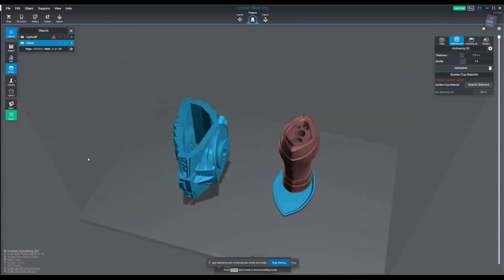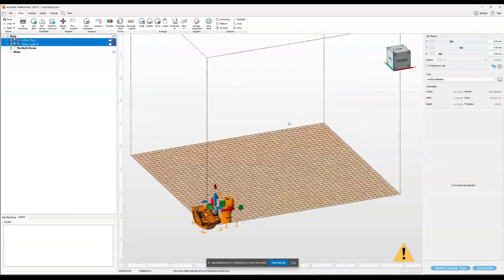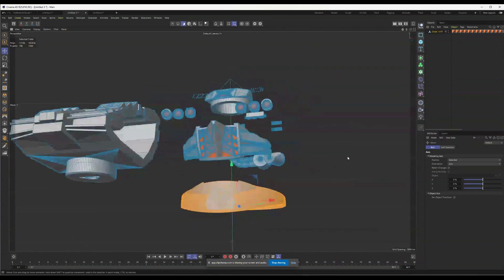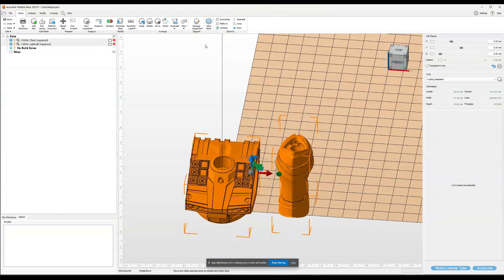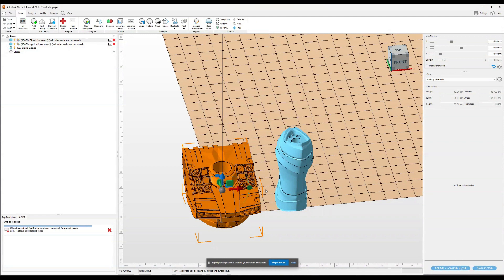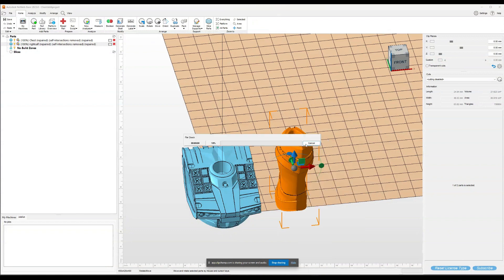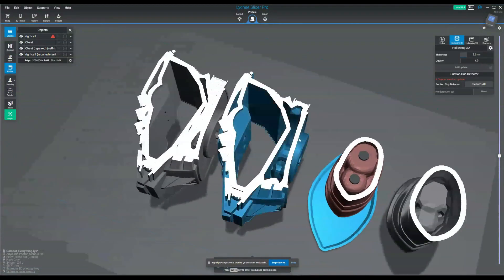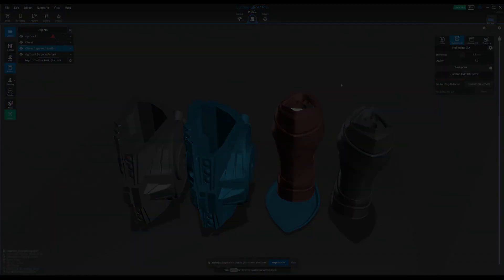How to fix STLs for 3D Printing